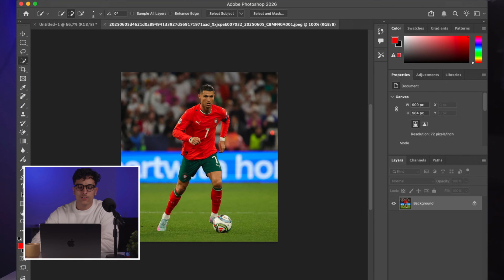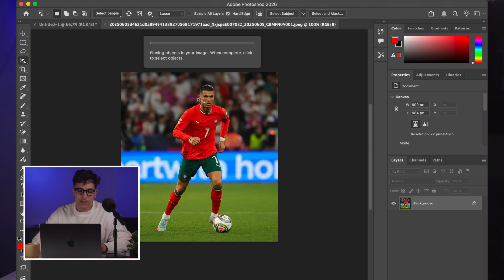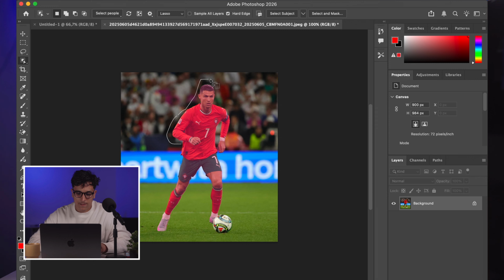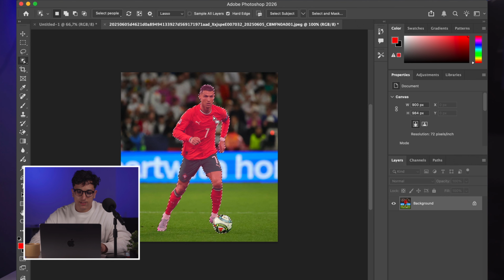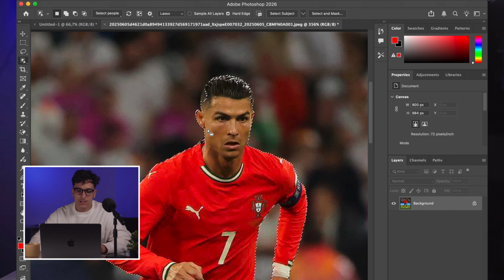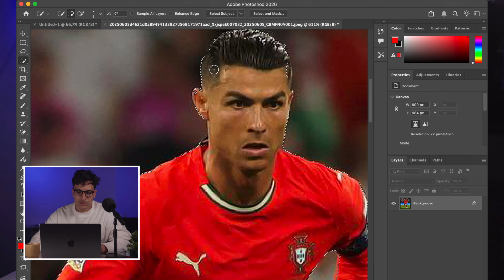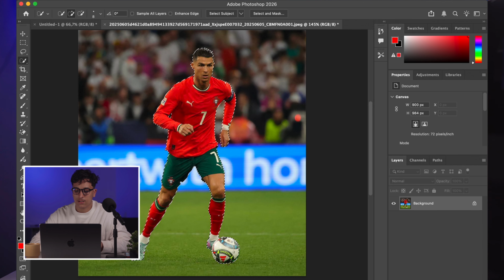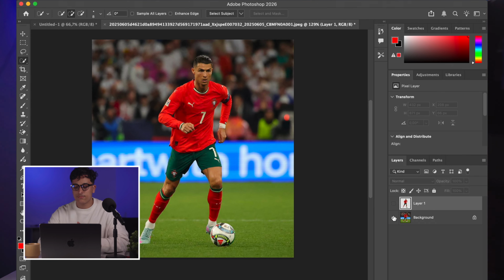👉 Remove Background in Photoshop in Seconds! (Beginner Tutorial)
Learn how to remove the background from any image in Adobe Photoshop quickly and easily! In this step-by-step tutorial, I show you the exact method I use to cut out subjects cleanly and create a transparent background.
In this video you will learn:
• How to remove backgrounds in Photoshop in seconds
• How to get clean edges around hair and details
• How to export images with a transparent background (PNG)
• Tips to make your cutouts look more professional

For this example, I demonstrate the process using a real image and show you how Photoshop’s tools can automatically detect and isolate the subject.

This tutorial is perfect for beginners, designers, content creators, and YouTubers who want to create thumbnails, graphics, or professional edits.